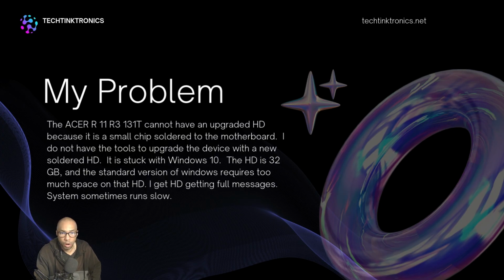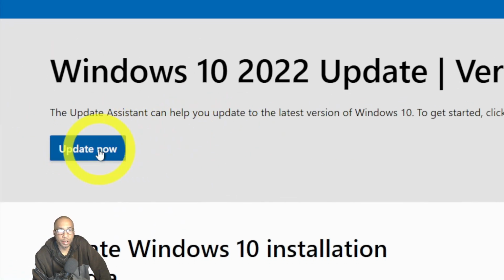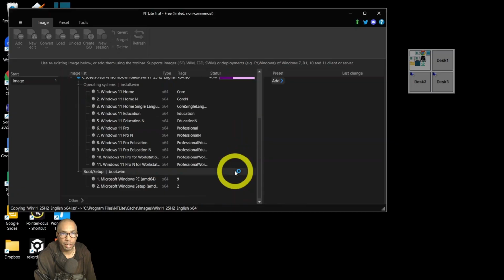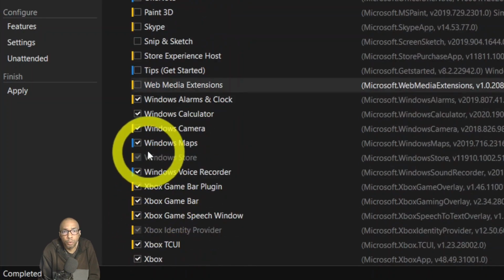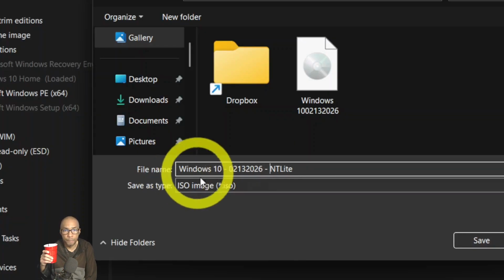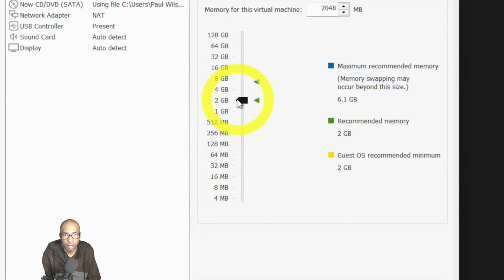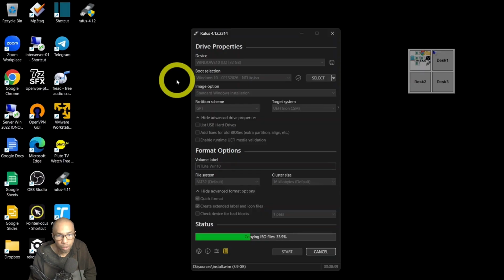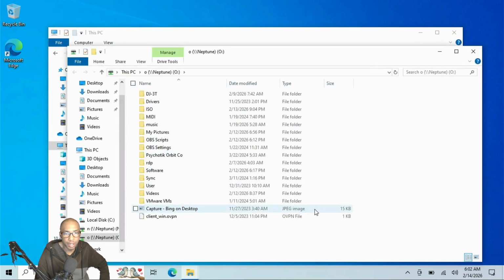Customize and De Bloat Windows Installer using NTLite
NTLite is a powerful Windows customization and configuration application designed to create personalized, streamlined, and "de-bloated" Windows (7, 8, 10, 11) installation images. It enables users to integrate drivers, updates, and tweaks into a bootable ISO, and remove unwanted components to reduce the OS footprint, often used for optimizing system performance or unattended installations.

The ACER R 11 R3 131T cannot have an upgraded HD because it is a small chip soldered to the motherboard. I do not have the tools to upgrade the device with a new soldered HD. It is stuck with Windows 10. The HD is 32 GB, and the standard version of windows requires too much space on that HD.

To solve the issues we will run a de-bloated Windows 10 Install.

Dj Set Mix Videos by Dj-3T - Electro Breaks / House / Electro House / Tech House / Future House / Bass House / Soulful House / Nu Disco